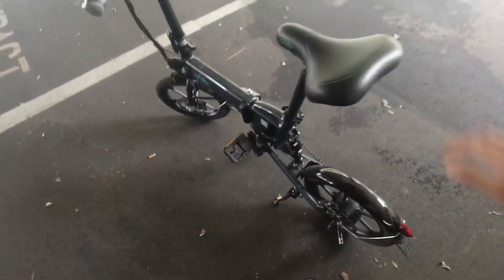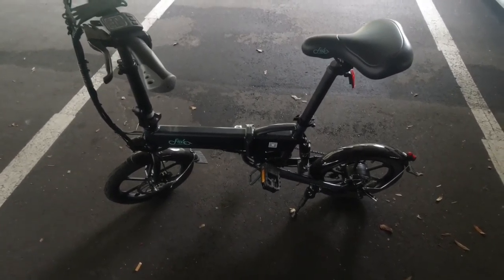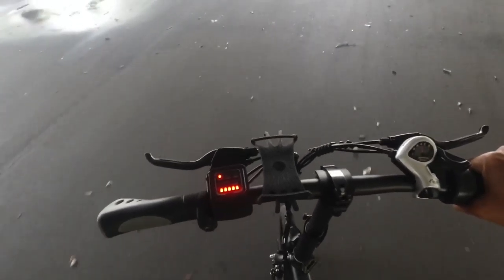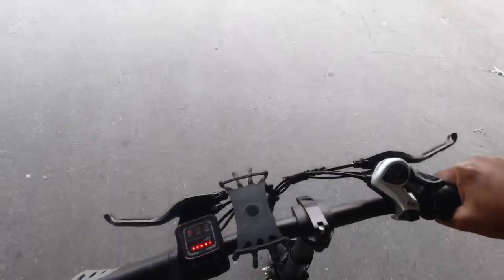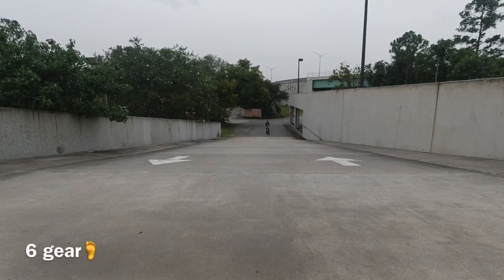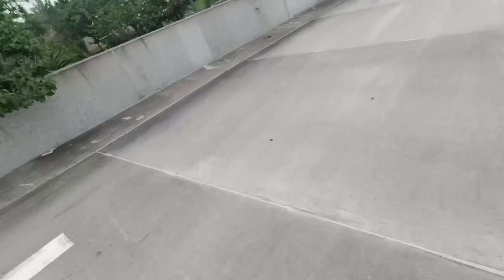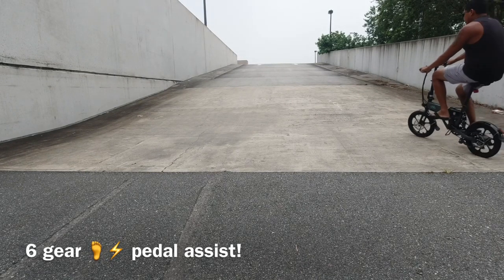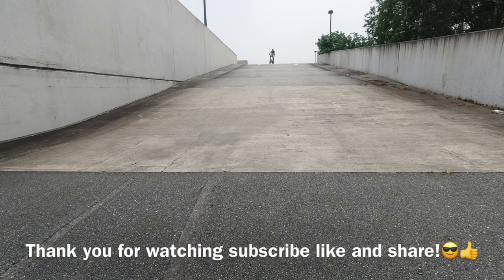FiiDO D2s Folding Electric Bike riding Uphill & downhill using all Gears+⚡️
Uphill & downhill also using all Gears, Brakes, pedal assist electric motor.Riding the FiiDO D2s Folding Electric Bicycle!

FiiDO D2s Folding Electric Bike!